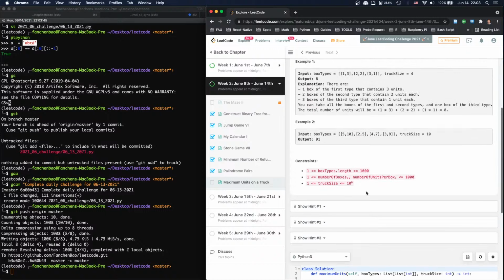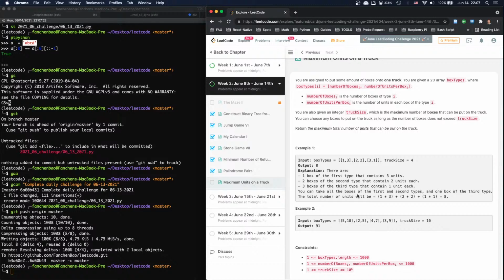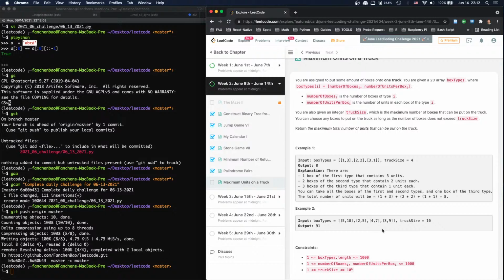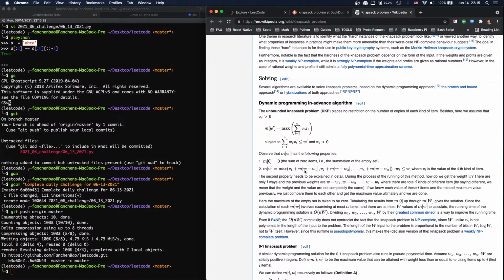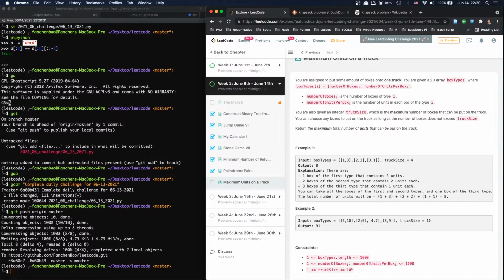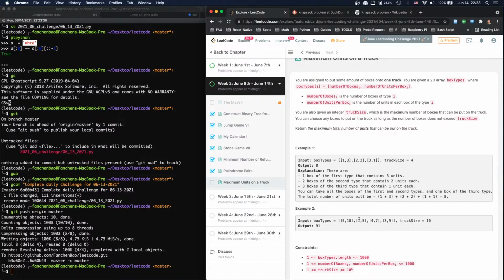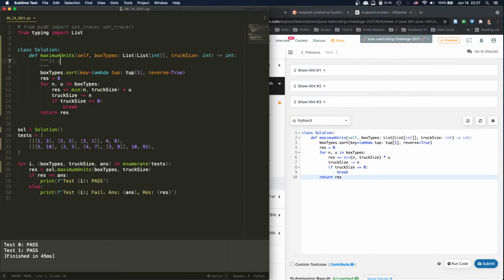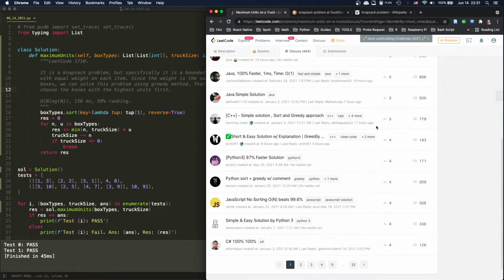2021-06-14 LeetCode 1710